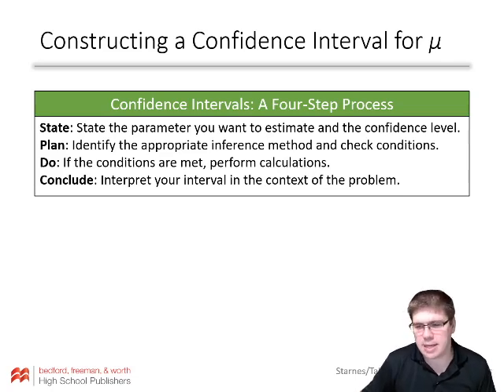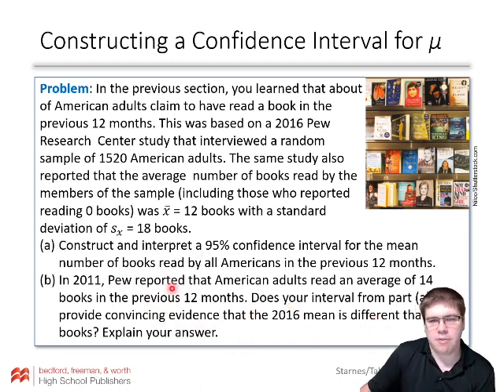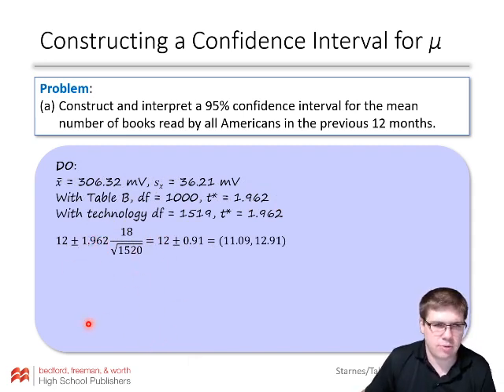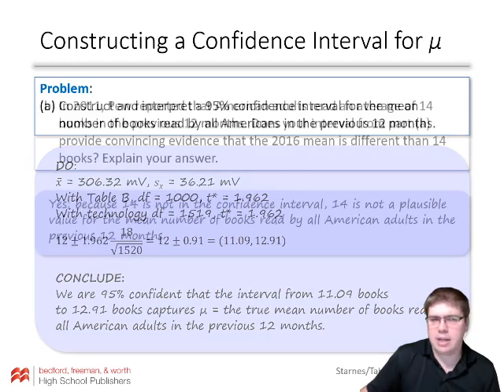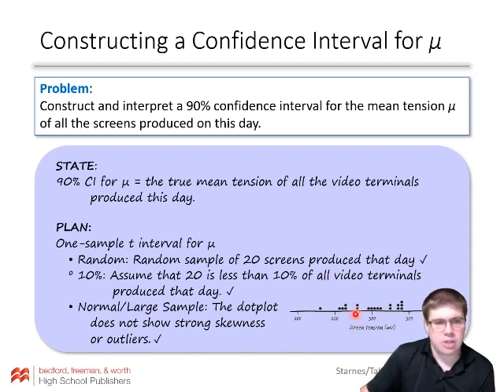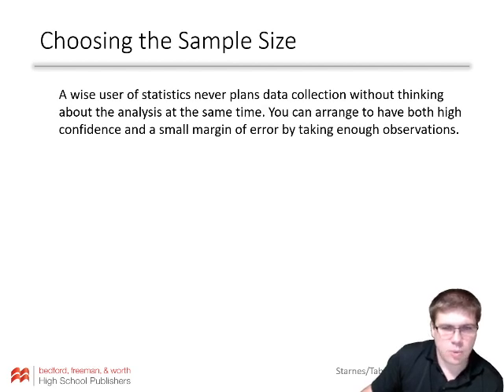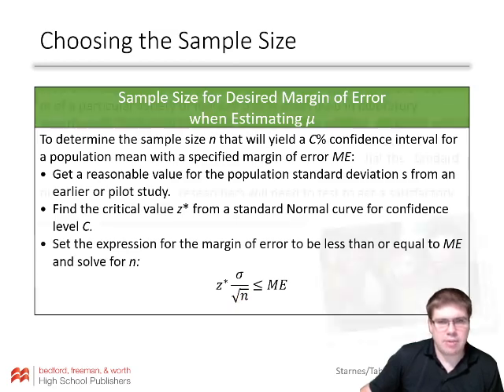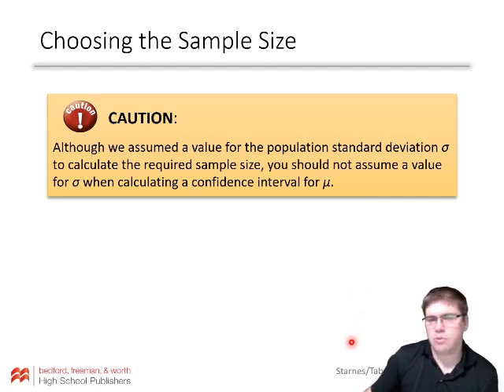8.3 Estimating a Population Mean part 2